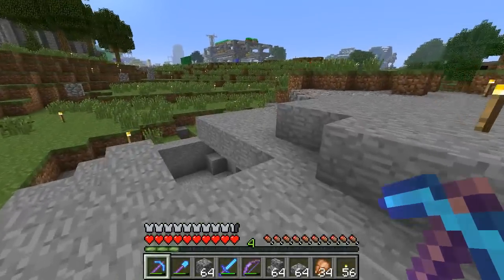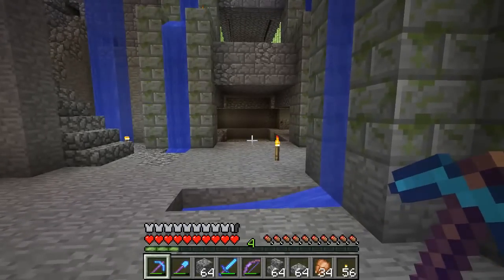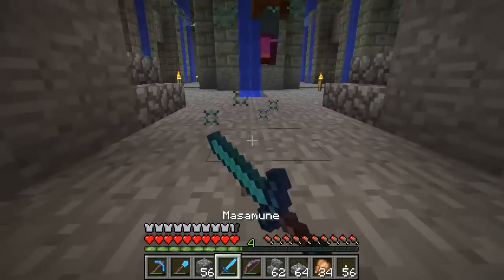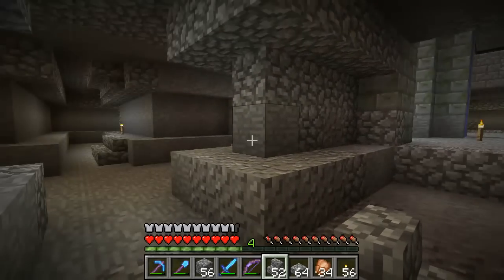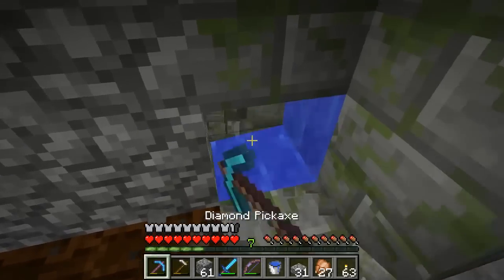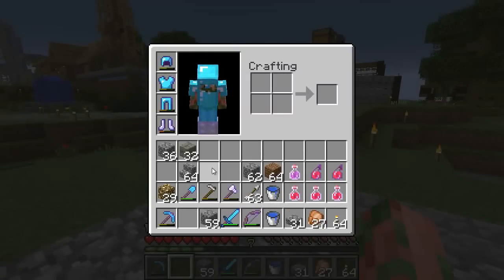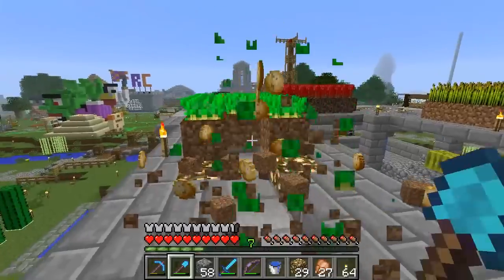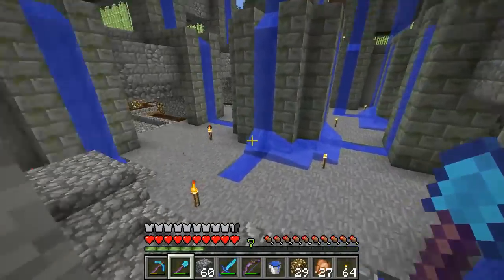Minecraft :: Mindcrack No. 39 - "Farm Ruin Lower Level"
Today I finish off another level of the farm ruin temple thingy.

Mindcrack is a group of okay fellas who make audio-video hypnotainment for youtube and twitch and stuff. Guude says no new fellas but you can apply at canijoinmindcrack.com.

Facebook (I don't maintain this anymore. Facebook kinda sucks.)

Intro/Outro Music: Bits with Byte by 8 Bit Weapon